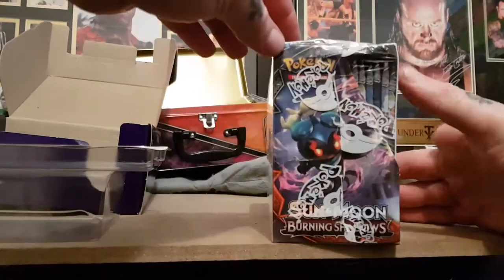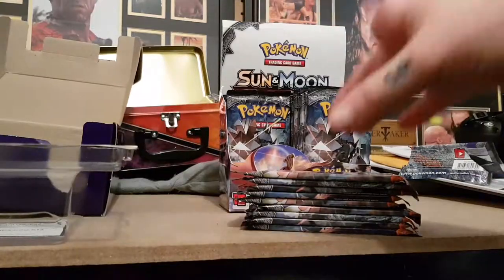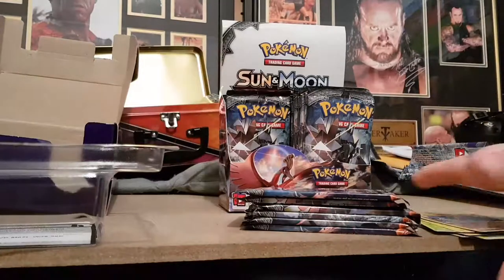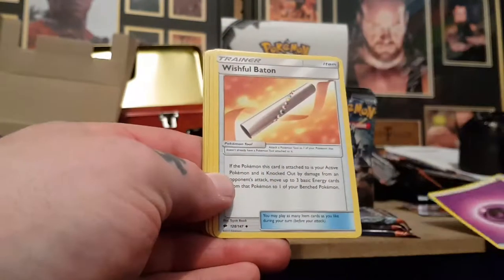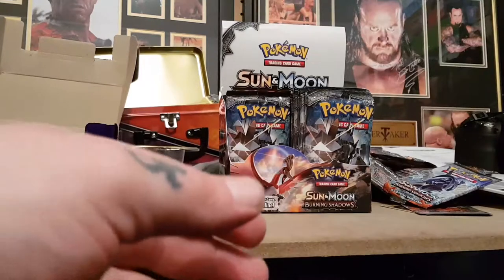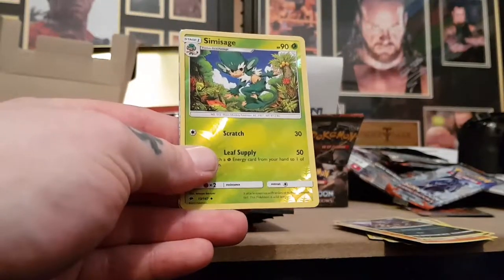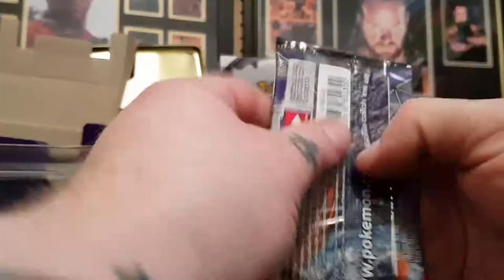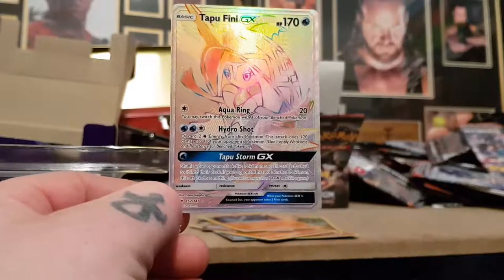Sun and moon burning shadows booster box part 1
Hope you all enjoy the opening